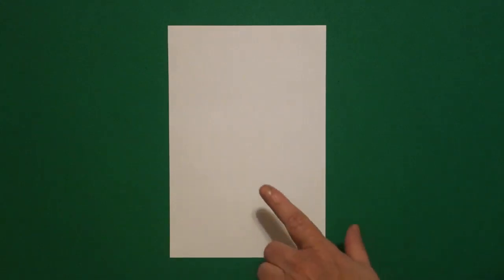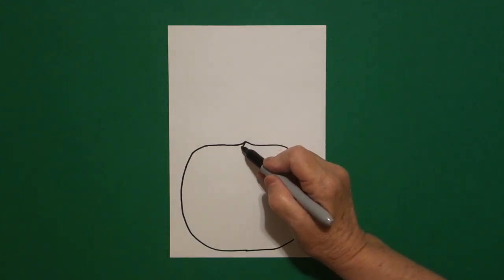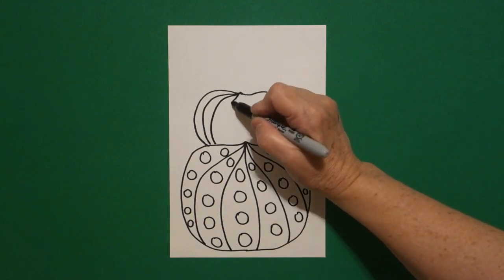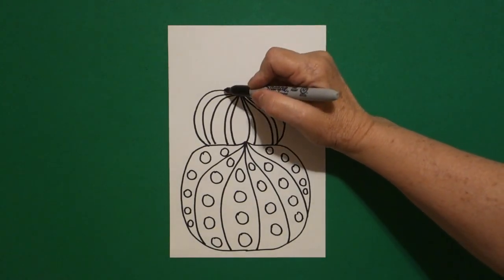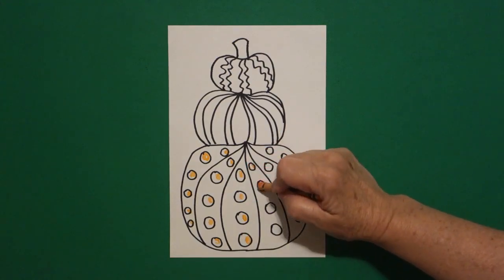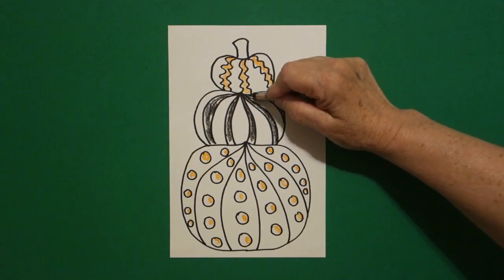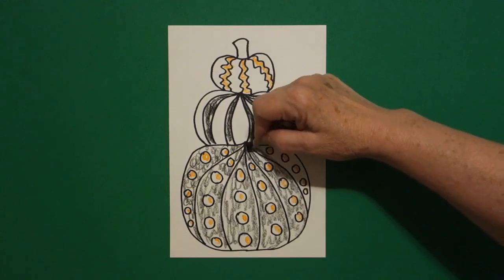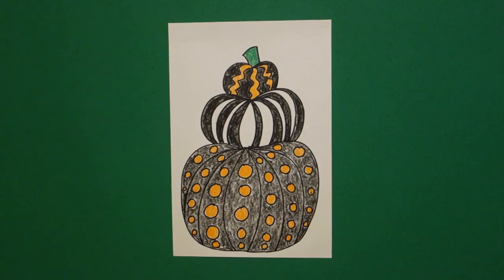Let's Draw a Pumpkin Tower! ( Halloween Colors)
Easy to follow directions, using right brain drawing techniques, showing how to draw a Pumpkin Tower using Halloween colors.